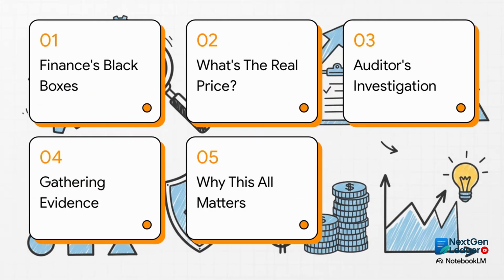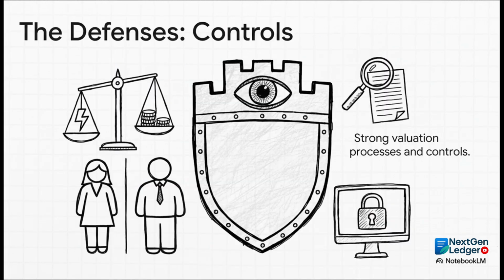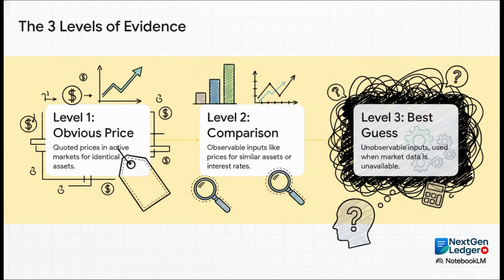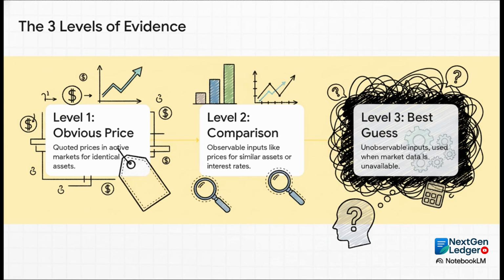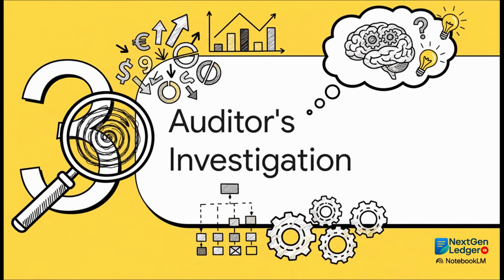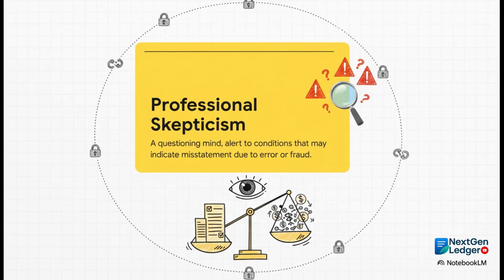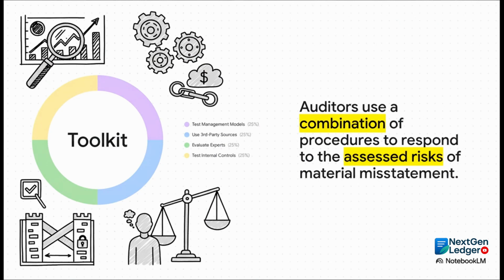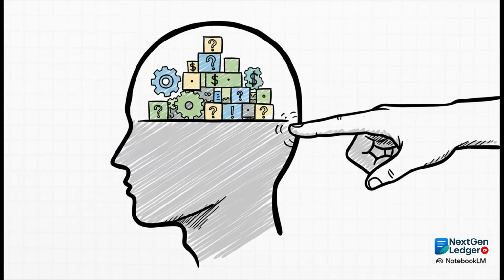IAPN 1000 Explained: Special Considerations in Auditing Financial Instruments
How do we know a company's numbers are real?

00:00 Introduction
00:40 Auditing this... and this is different from auditing this. ?
01:02 Game plan for today
01:21 Finance's black boxes
01:36 Financial instrument
02:21 The defenses: controls
02:48 What's the real price?
03:17 The 3 levels of evidence
03:49 Graphical explanation
04:10 Auditor's investigation
04:18 Professional skepticism
04:36 The auditor's plan
04:59 Gathering evidence
05:11 How do you price the priceless?
05:24 Toolkit
06:02 Why this all matters
06:52 In the world financial guesswork, who checks the checkers?